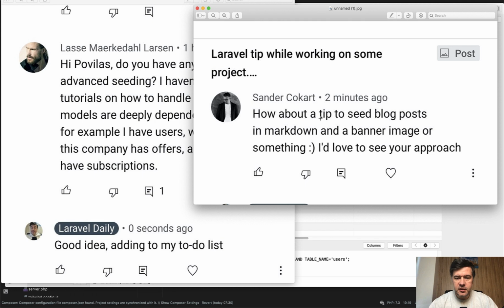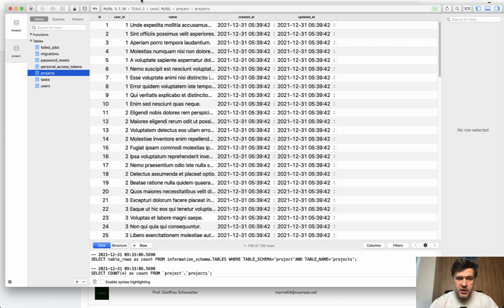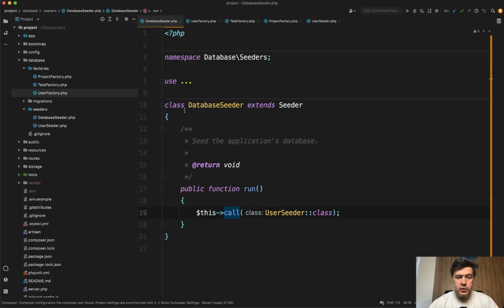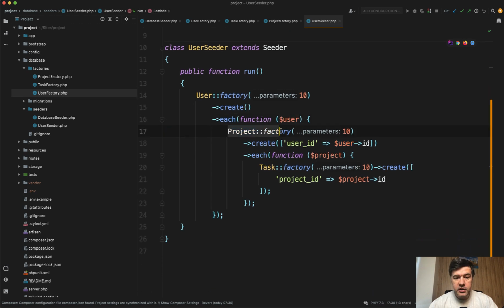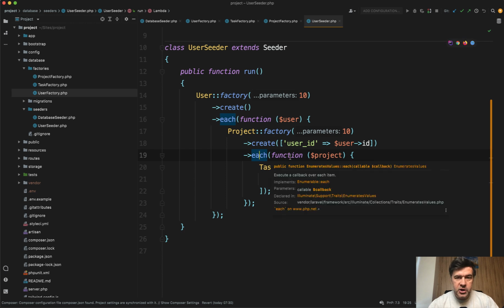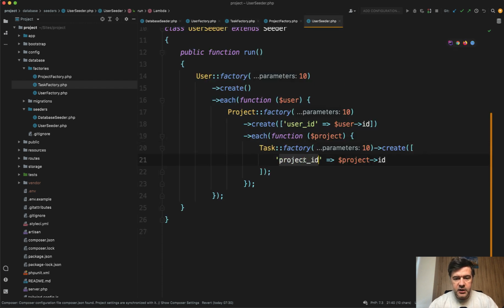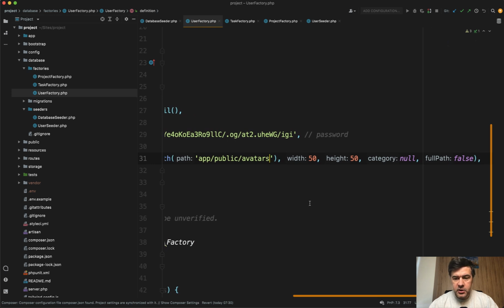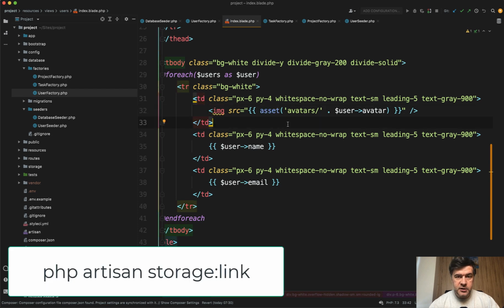Laravel Seeds: 3-Level Relationships and Fake Images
When seeding fake data, how can you deal with hasMany relationships, and fake images, like user avatars? Let me show you.